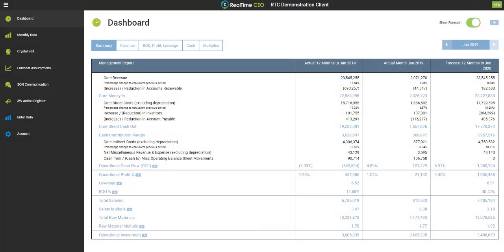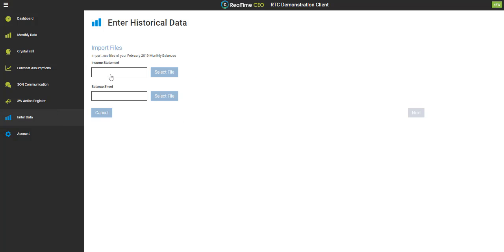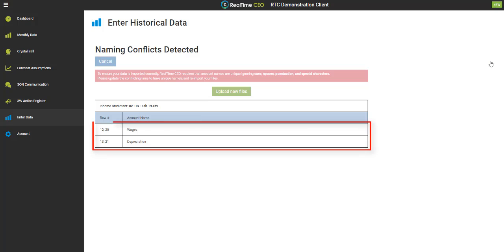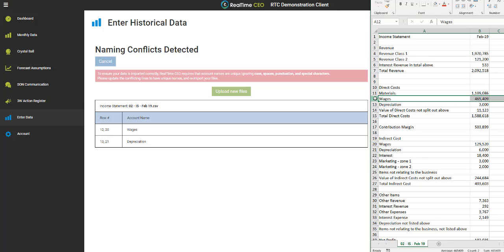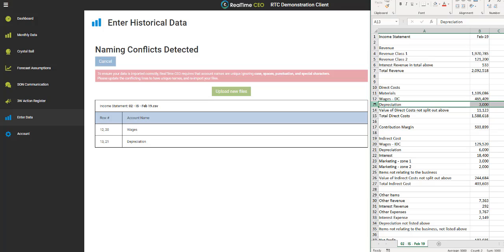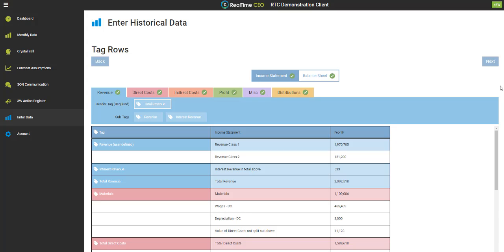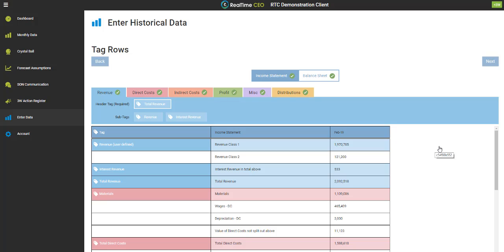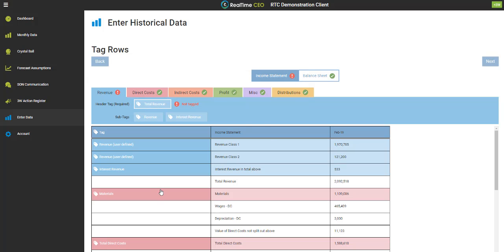RTC - New Feature Release - Feb 2019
Account duplication check / Header tags check